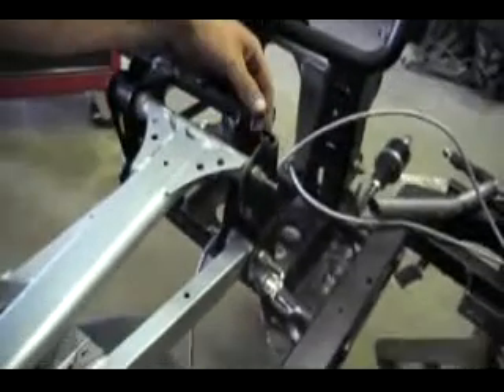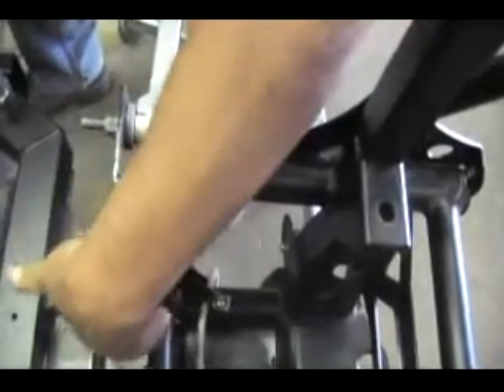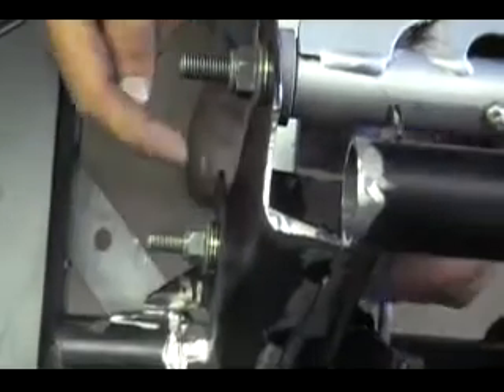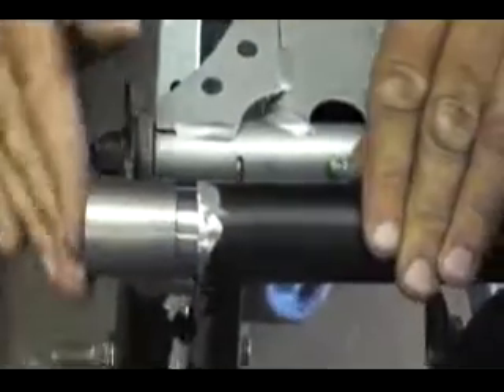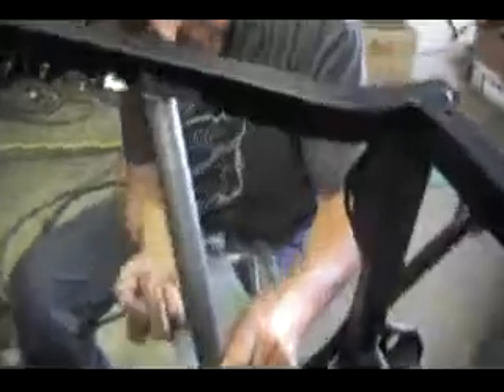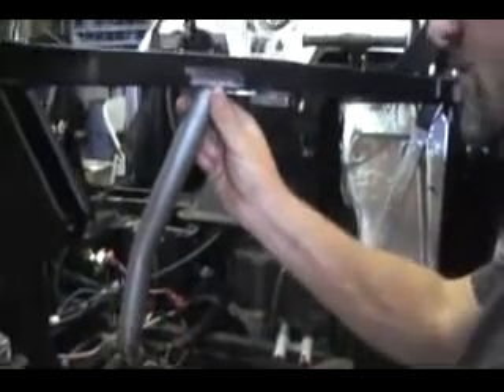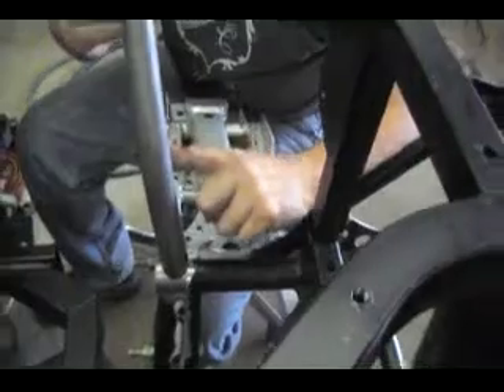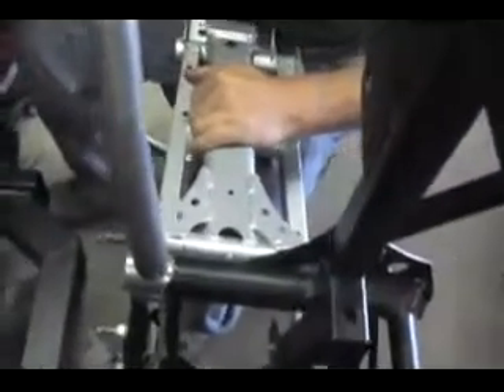Wasteland Performance Weber Installation Video 6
Detailed information on the frame modification necessary to install the Weber motor.